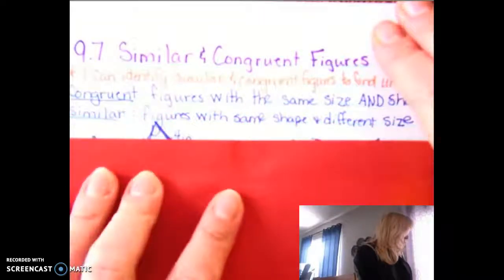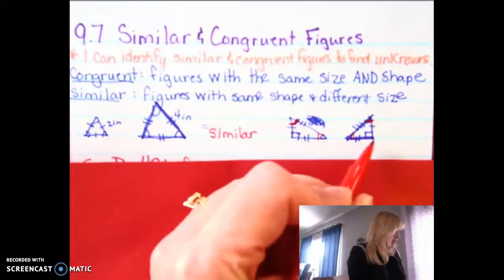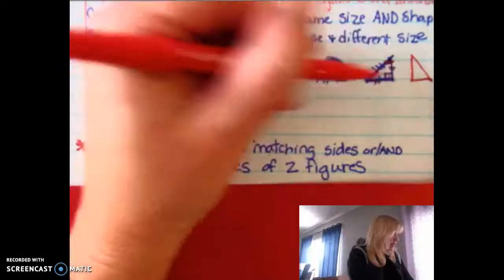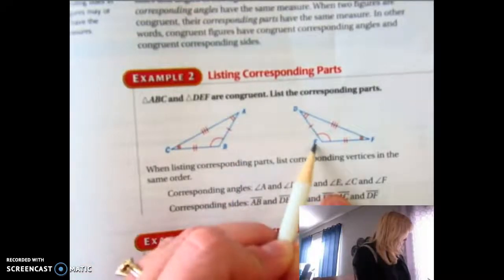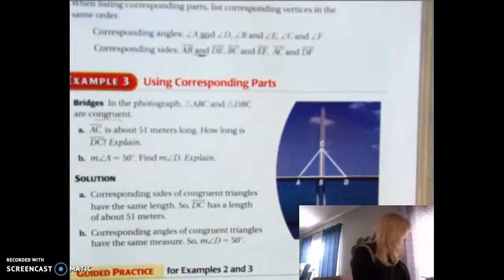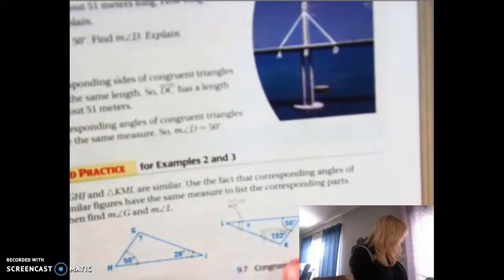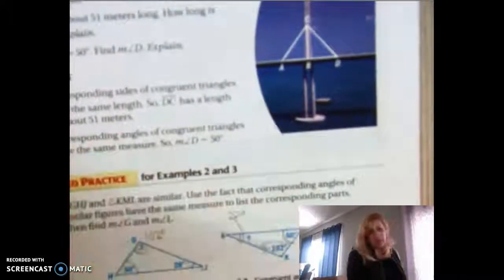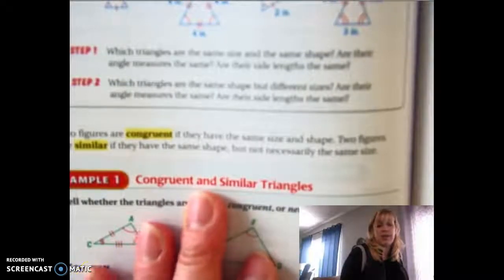9 7 Similar and Congruent Figures